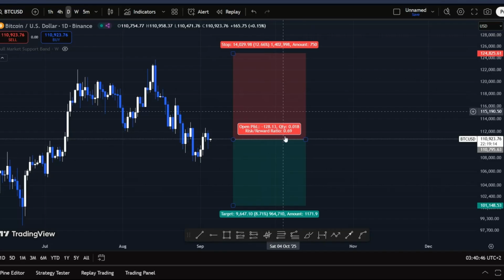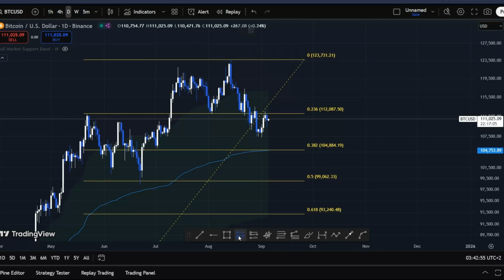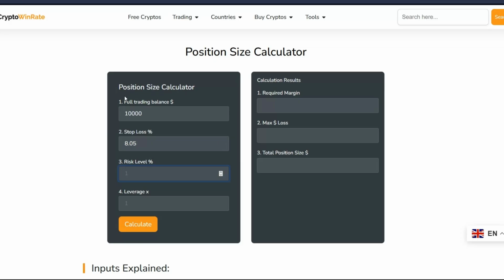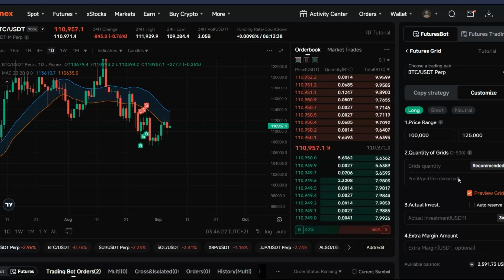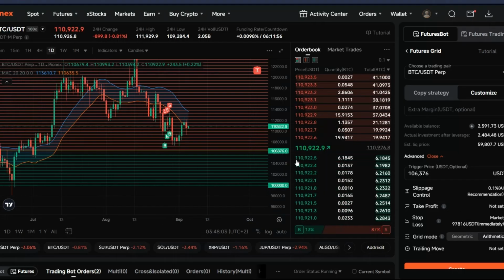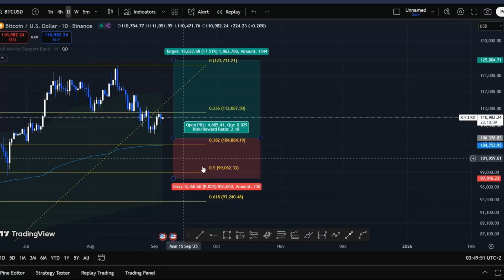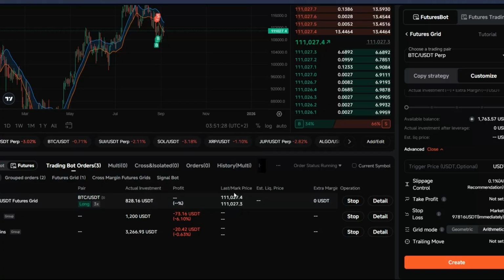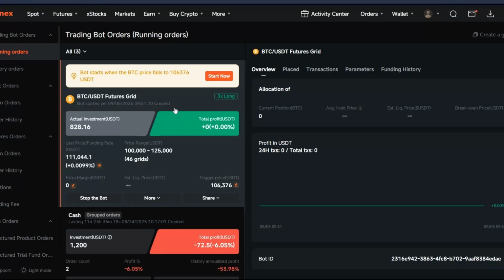Bitcoin Drop Incoming? Setting My Long Grid Bot at $106K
I’m setting up a long Bitcoin grid bot as I expect BTC to dip in the coming days before bouncing higher. This is how I prepare my bots to profit from volatility and turn red candles into green income.

In this video:
📉 Why I expect Bitcoin to fall to ~$106K before bouncing
⚖️ My exact entry, stop loss, and take profit levels
🤖 How to set up a futures grid bot on BTC
💡 Why I prefer long bots over shorts for this move
📊 Risk/reward analysis + leverage management

Follow my daily videos for live bot setups, Bitcoin market updates, and strategies to build passive income abroad 🌍.